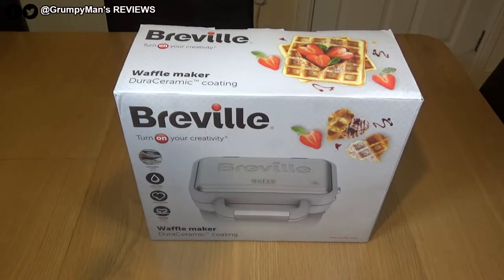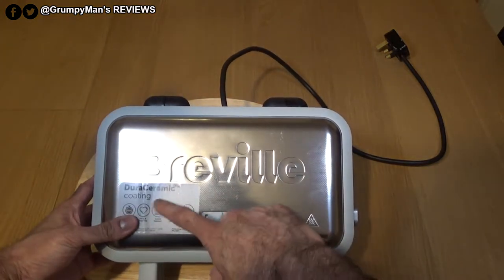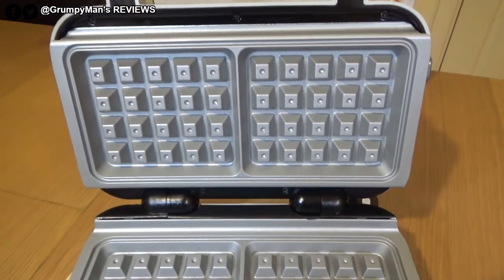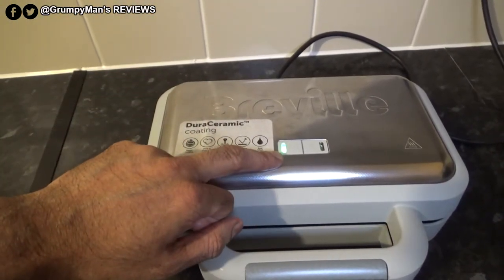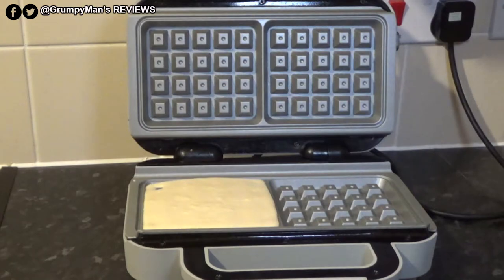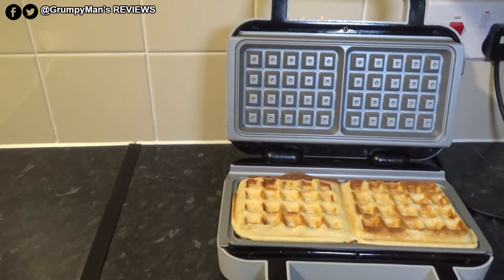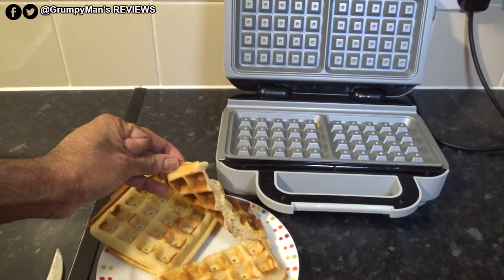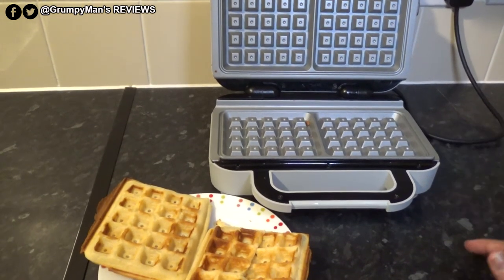Breville VST072 DuraCeramic Waffle Maker Review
Here I review the Breville VST072 DuraCeramic Waffle Maker. I show you around the Waffle Maker. I talk about how to use the Breville waffle maker and I do a demonstration. I talk about it's pros and cons.